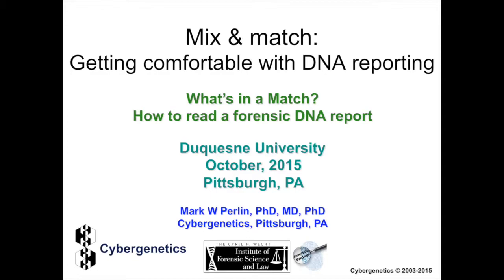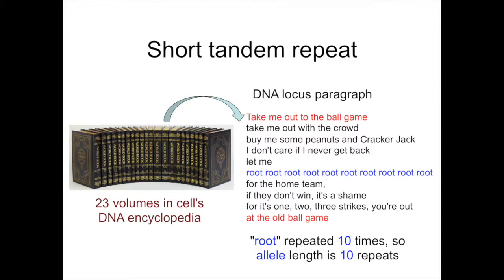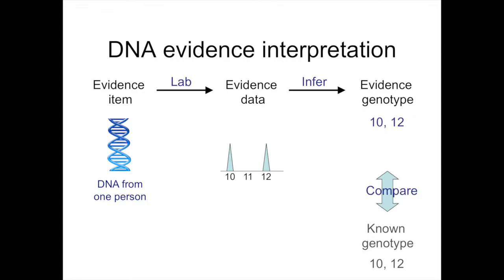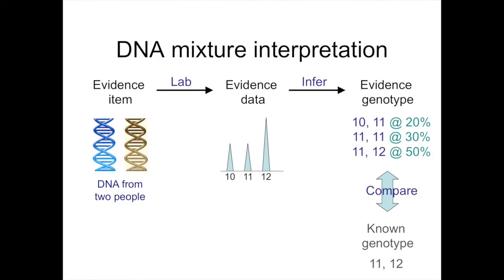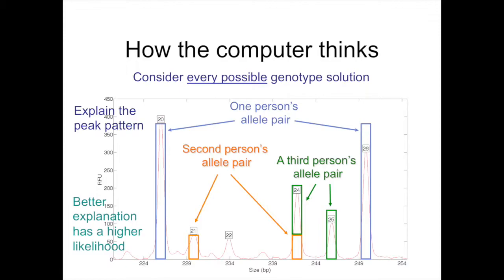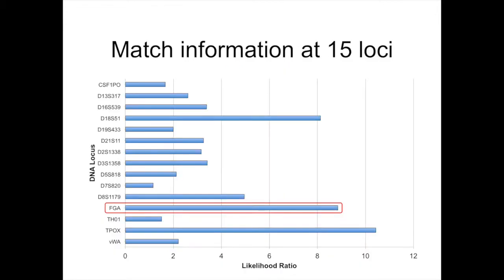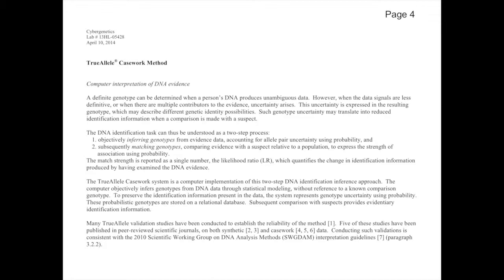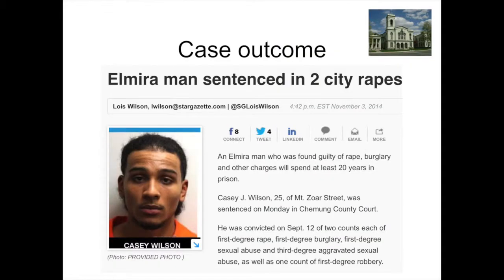Mix & match: Getting comfortable with DNA reporting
Juries regularly hear DNA testimony about TrueAllele® match statistics on complex DNA evidence.  This talk shows how to explain TrueAllele in court, using demonstrative aids and a case report.  The aids introduce DNA mixtures and their STR data, describe how the computer separates mixture data into genotypes, and show how comparing genotypes calculates a match statistic.

The running case example is People of New York v. Casey Wilson, a serial rape trial from September, 2014 in Elmira, NY.  In that case, TrueAllele separated a DNA mixture from a purple glove into three components, providing match information.  By connecting the victim, elimination, and defendant all to one item, the glove mixture supported the prosecutor's theory of the case.